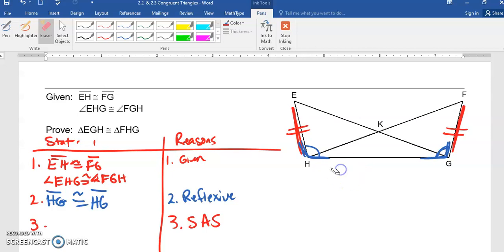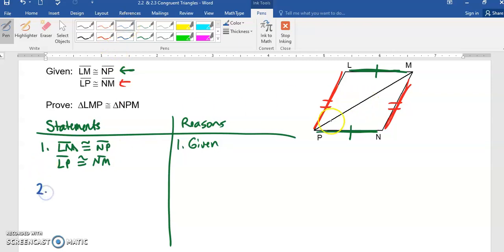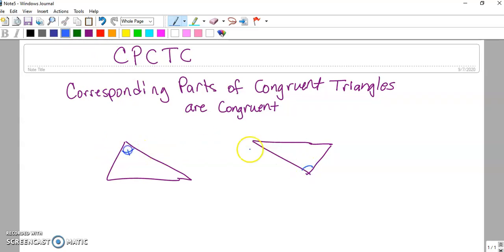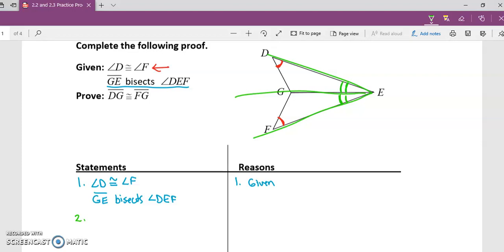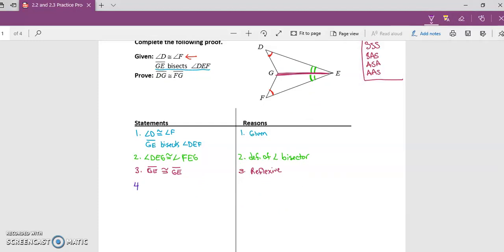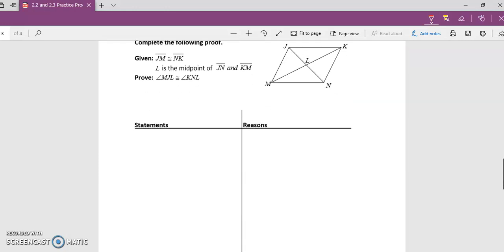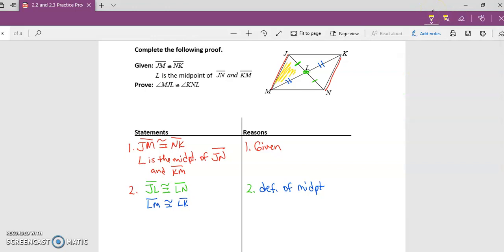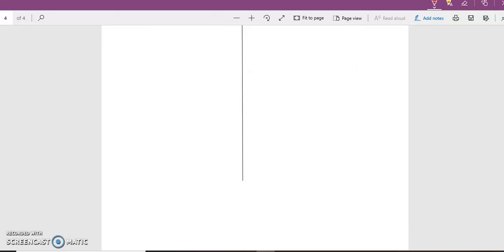2 2 & 2 3 Congruent Triangles Part 3 with CPCTC